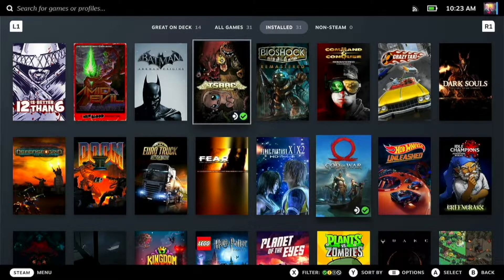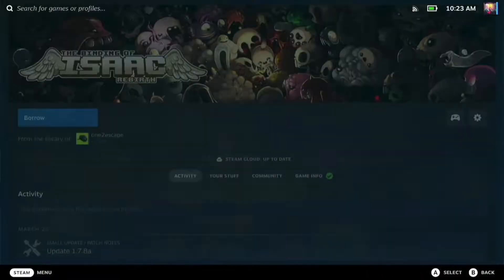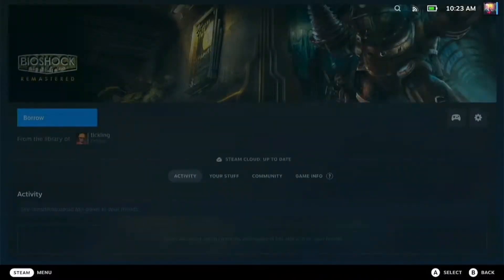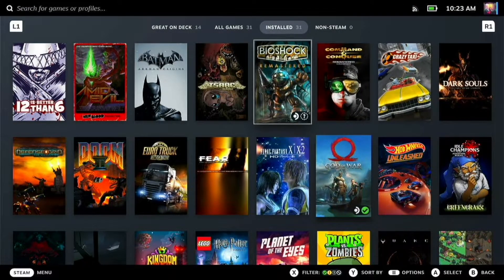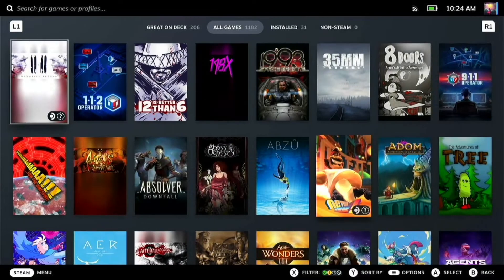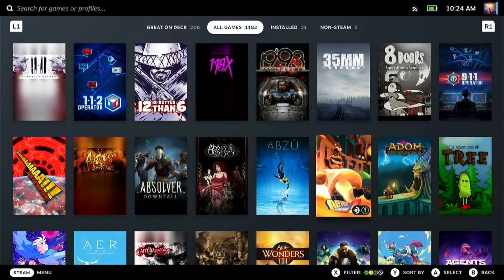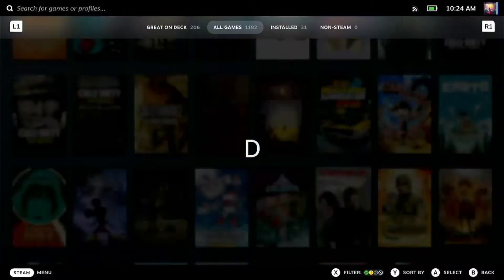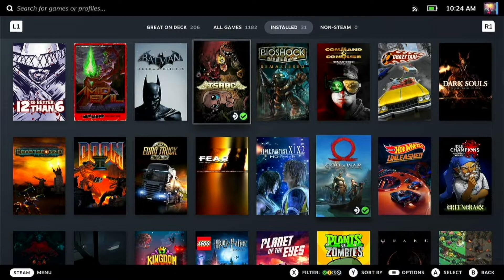How to Set up Family Share on Steam Deck